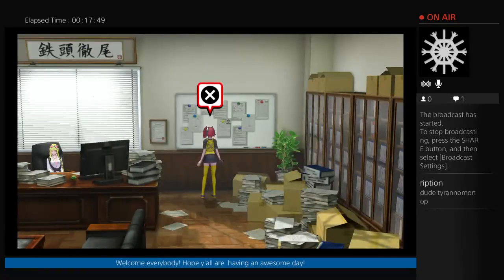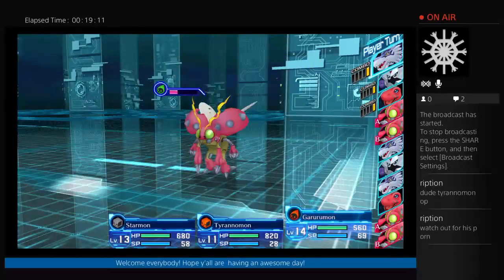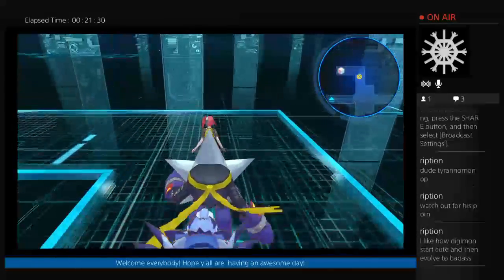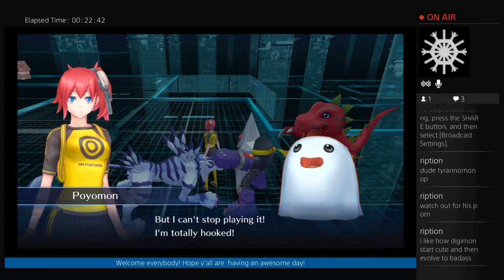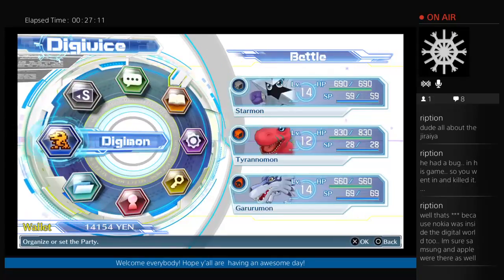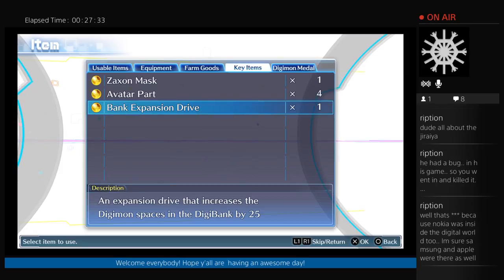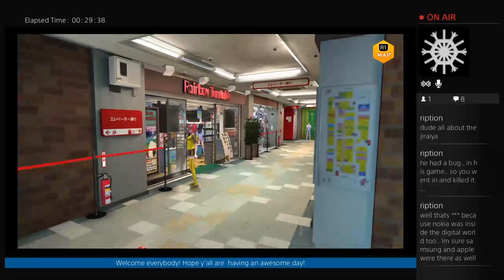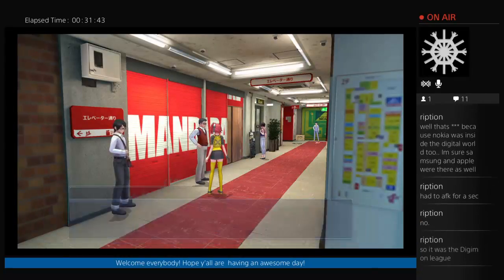More Teen Digimans! (Part 2)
More teen digimans! Getting wrecked in boss fights all night. Face palm the hard difficulty.